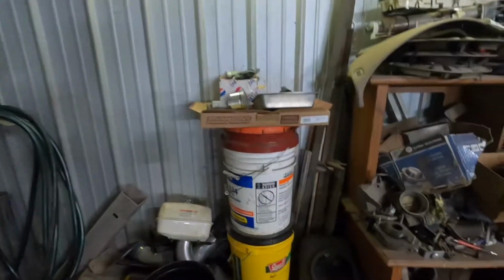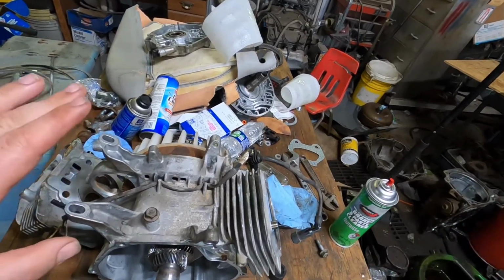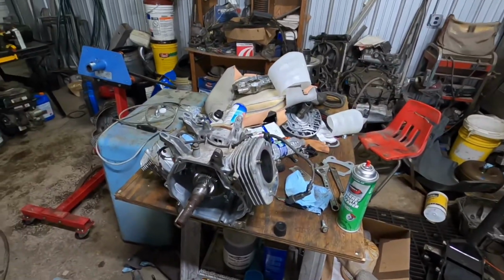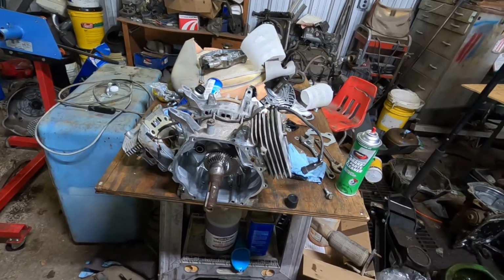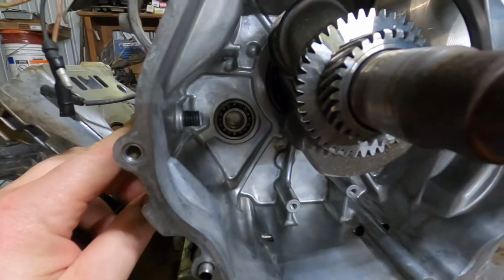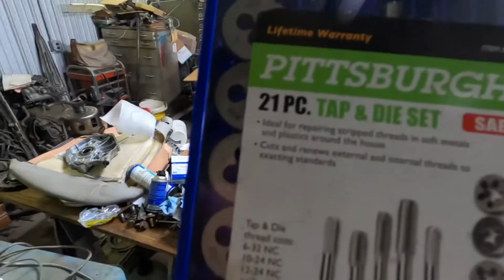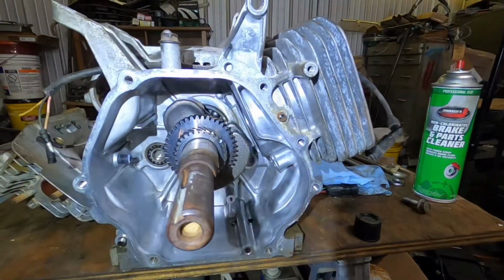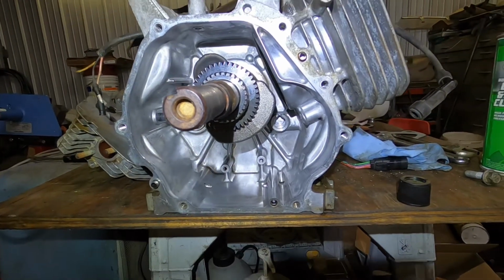Ignorant mistakes = Accelerated Growth!! Honda GX390 throws me for a loop!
When I purchased these two small engines I thought they both had low compression (29-35psi) but I was wrong. I learned that you cannot get an accurate reading with a compression tester on these engines because of a built in decompression mechanism designed to make the engine easier to pull start. I’m still learning everyday and sometimes you have to make mistakes to grow your knowledge! I tore this whole engine down not knowing it was perfectly fine to start with.